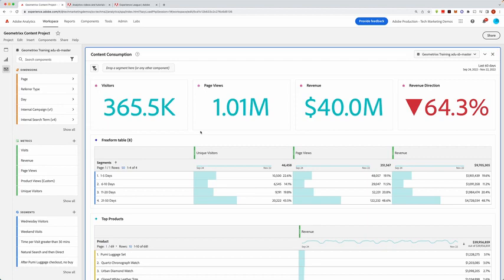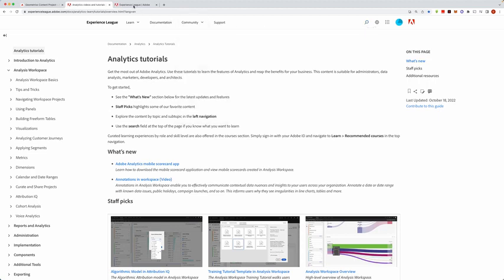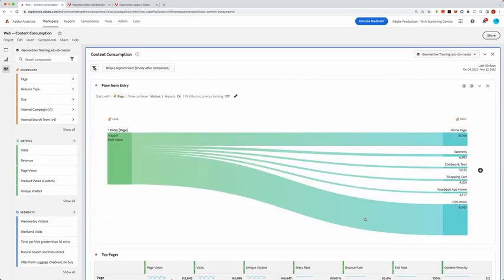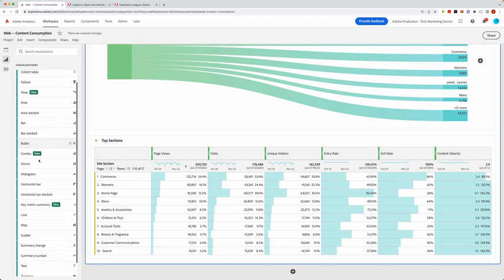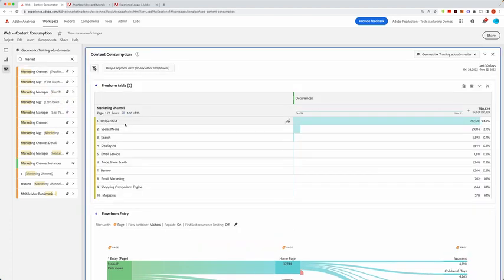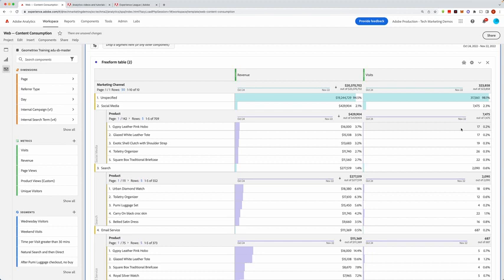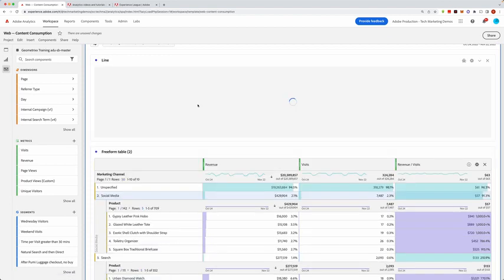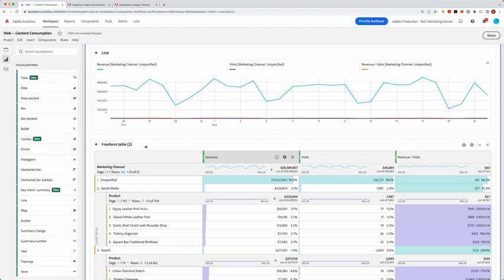Descripción general del espacio de trabajo de análisis (Workspace Overview) de Adobe Analytics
Analysis Workspace le permite crear análisis rápidamente para recopilar información y luego compartirla con otros. Con la interfaz del navegador de arrastrar y soltar, puede elaborar su análisis, agregar visualizaciones para darle vida a los datos, seleccionar un conjunto de datos y compartir y programar proyectos con quien usted elija.